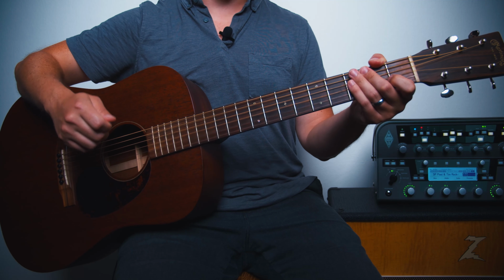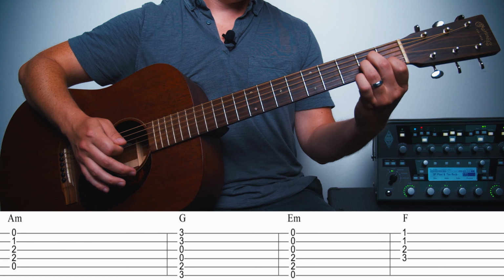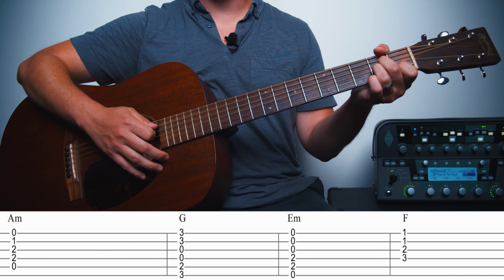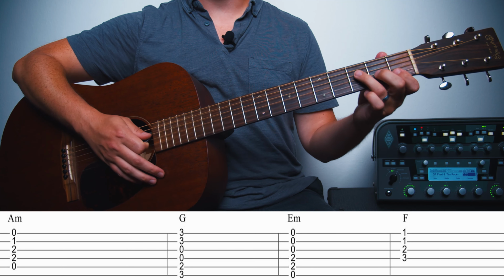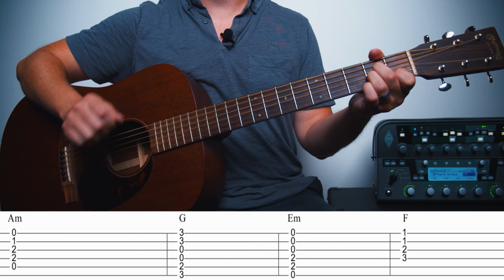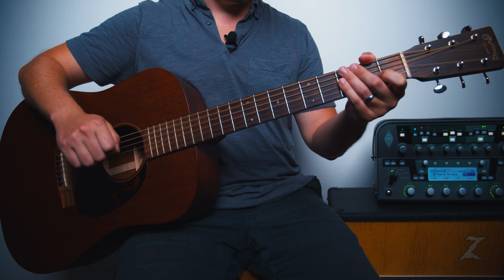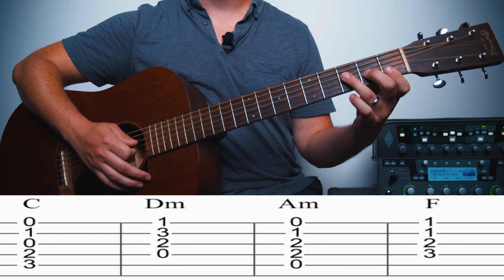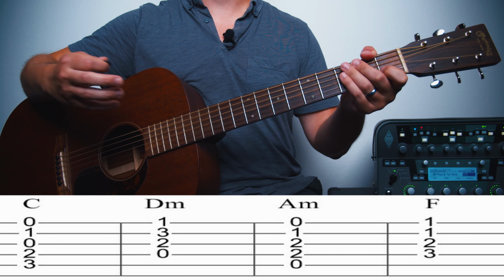My Tears Ricochet Taylor Swift Guitar Tutorial Lesson How To Play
I hope you enjoy this guitar lesson tutorial on how to play My Tears Ricochet by Taylor Swift.

Gear That I Am Using:
Practice Amp
Guitar Picks
Instrument Cables